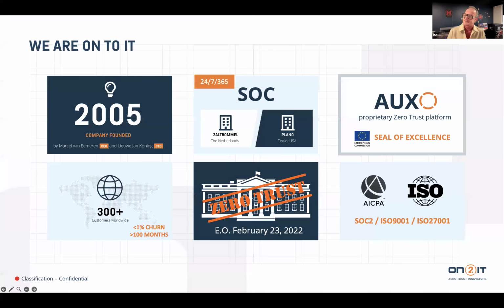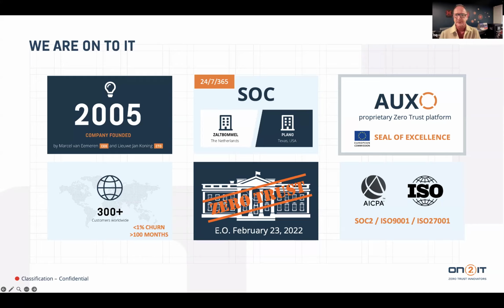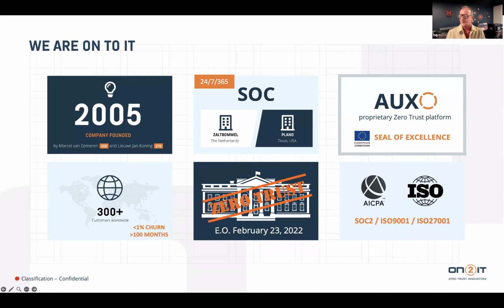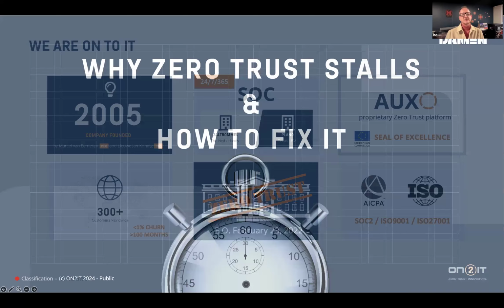10 Lessons On How a Shipyard Does Zero Trust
What does zero trust implementation look like when you’re building warships, superyachts, and operating global shipyards?

Lieuwe Jan Koning (Co-founder and CTO, ON2IT Cybersecurity) and Hans Quivooij (CISO at Damen Shipyards) share 10 hard-earned lessons from a decade in the trenches.

Damen Shipyards is a Dutch, family-owned, multi-billion shipbuilder operating across IT + OT, global yards, legacy constraints, and heavy regulation - classic industrial cybersecurity pressure.

Damen Shipyards is a Dutch, family-owned, multi-billion shipbuilder running complex IT + OT environments across global yards - legacy systems, regulatory pressure, supply chain exposure. Real industrial cybersecurity stakes.

This talk was presented at the International Zero Trust Symposium 2024 by the Cloud Security Alliance Zero Trust Circle.

Timestamps
00:00 – 04:05 Intro
04:06 – 09:00 Why Zero Trust stalls + shipyard reality (IT/OT, supply chain, regulation)
09:01 – 13:43 What works: business language + crown jewels + dashboards
13:44 – 19:28 Start small + use crises to unlock change (“don’t waste a crisis”)
19:29 – 26:19 Scaling via “tidal waves”: ERP-first, platform shifts, cloud momentum
26:20 – 34:02 What fails: over-engineering + wrong inspection scope + people/process gaps
34:03 – 48:49 SaaS, legacy & stepping stones + tool-myths
48:50 - 57:12 The cost of not doing zero trust & wrap-up

• How Damen Shipyards moved from reactive security to preemptive containment (reduced lateral movement)
• Why Zero Trust needs business stakeholders to define crown jewels + priorities
• What goes wrong in practice and how they corrected it
• SaaS and procurement realities: vendor risk management becomes a negotiation + contract timing game